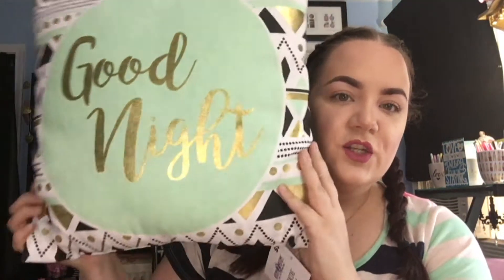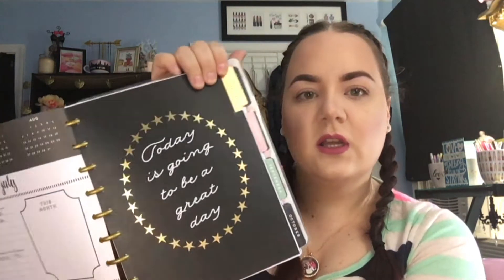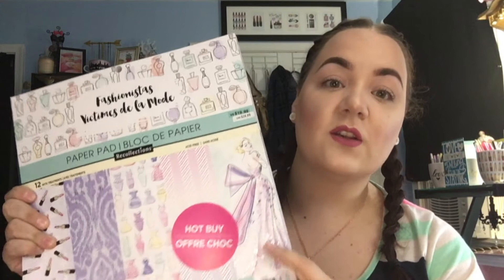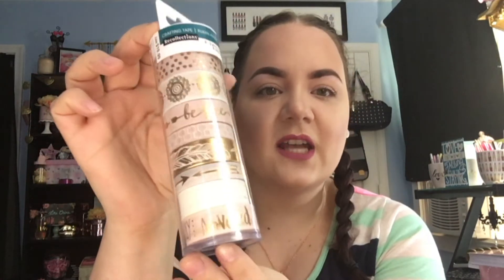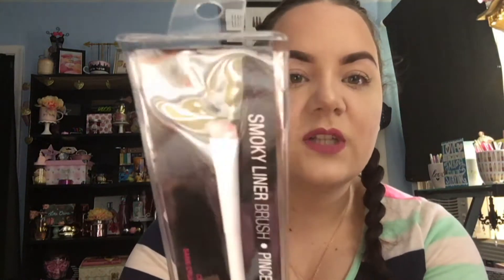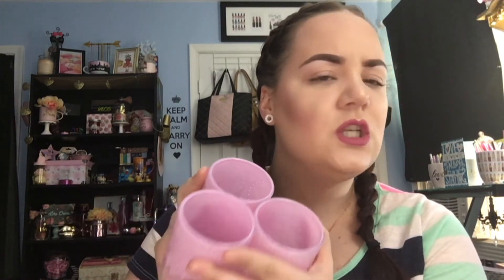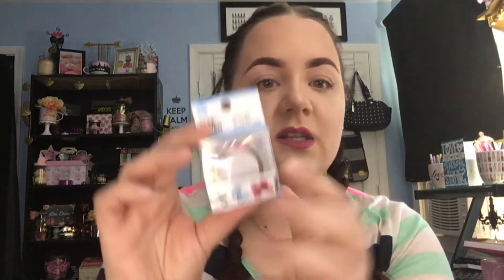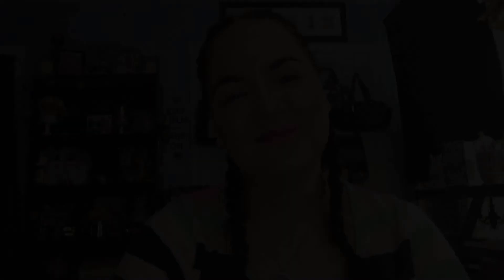DOLLAR TREE HAUL | PLUS MICHAEL'S AND 5 BELOW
I hope you all enjoy this new dollar tree haul, plus some goodies I picked up at Michael's and 5 Below!